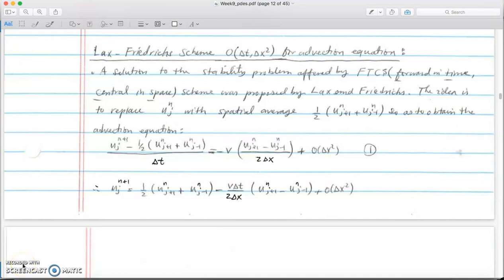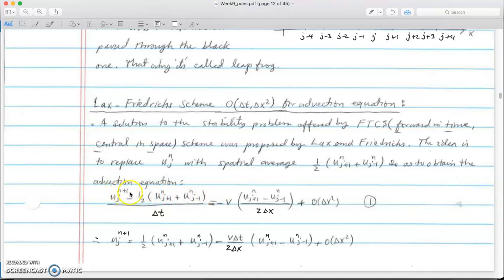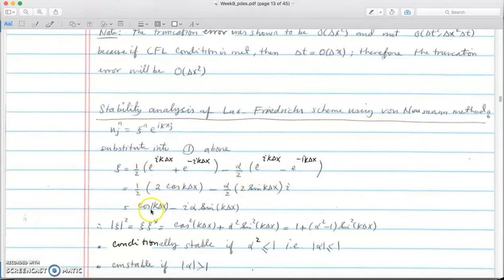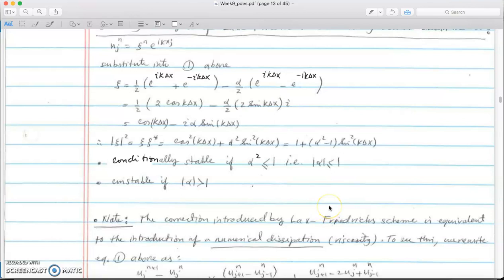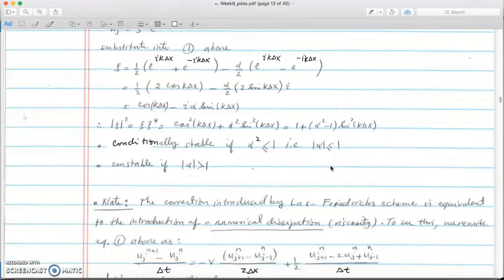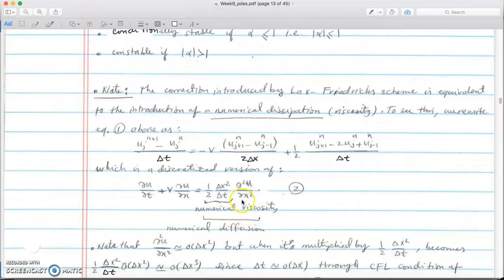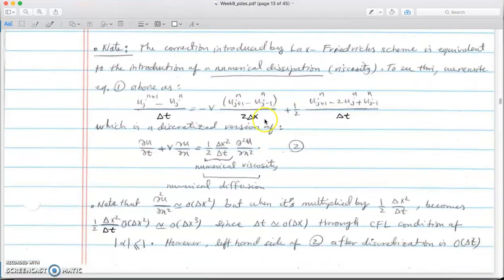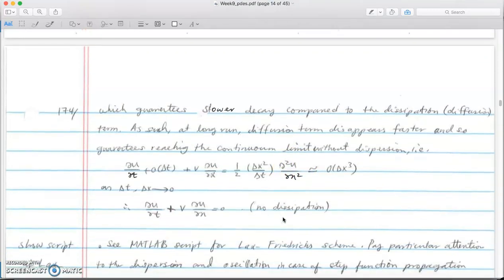Lax-Friedrichs, Part 1